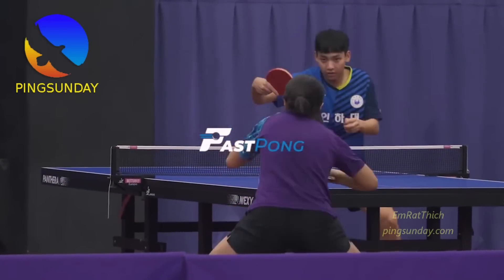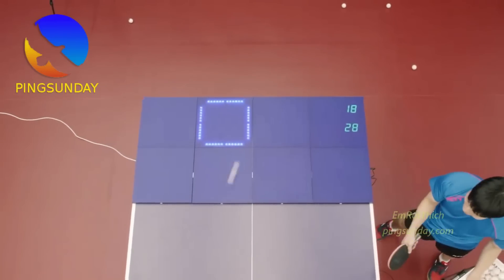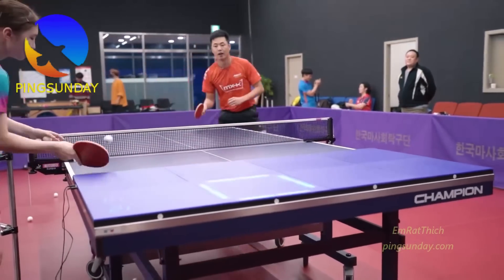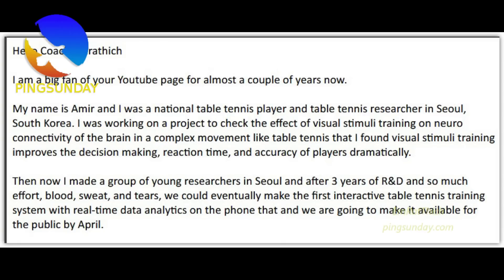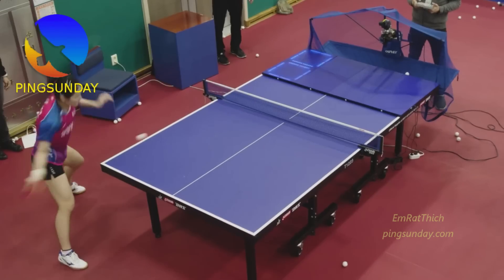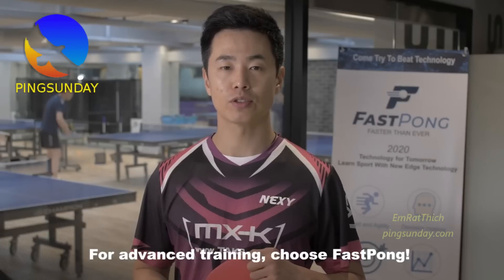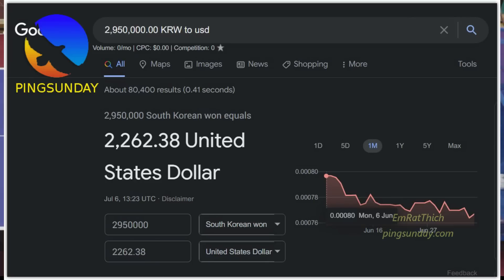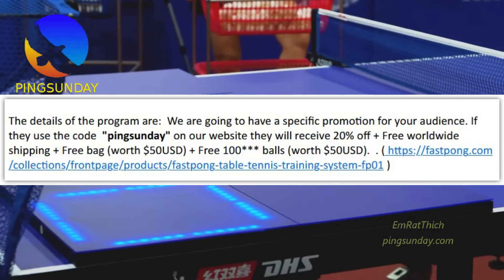Advanced technology to improve the precision in table tennis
The FastPong training system is made up of a grid of 8 squares that can light up. This visual stimulus motivates the player to focus on the placement and the accuracy of the table tennis shots.

Devrim Uner
Marco Malvaldi
Hellbender
Mark Afuso
Jon Ferguson
nivekkan
Keith W Heintzleman
jeffrey cook
Alexander Zaytsev
Hüseyin Adalar